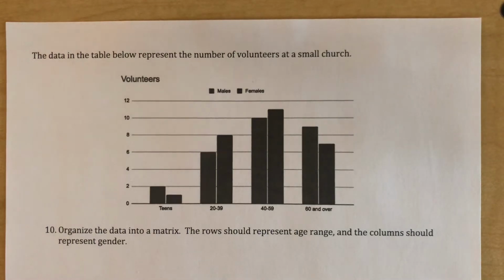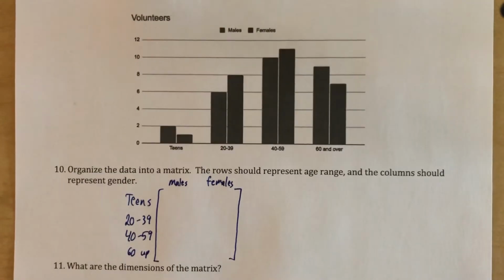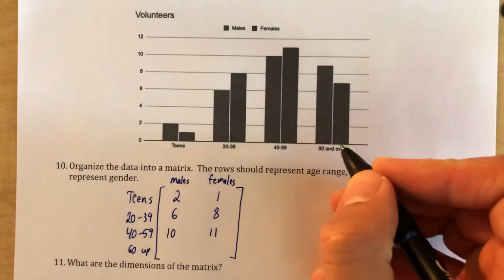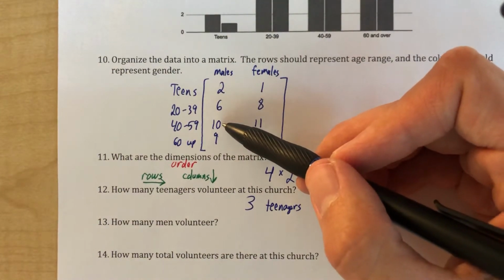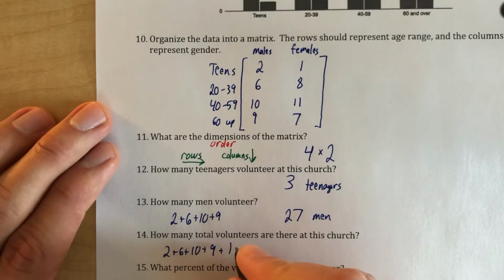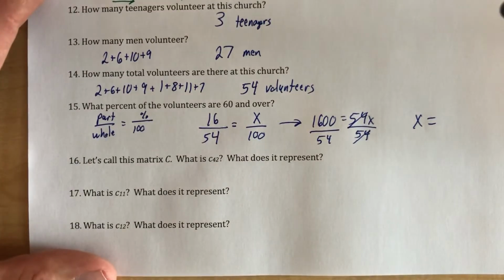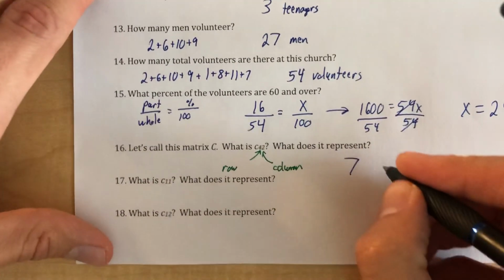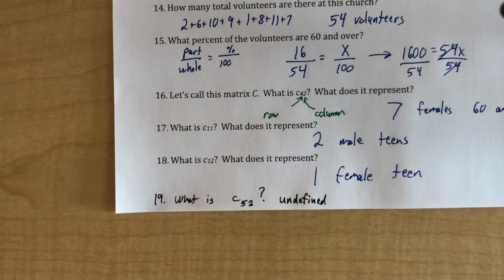Intro to Matrices, Part 2